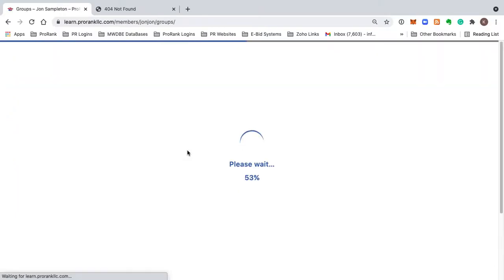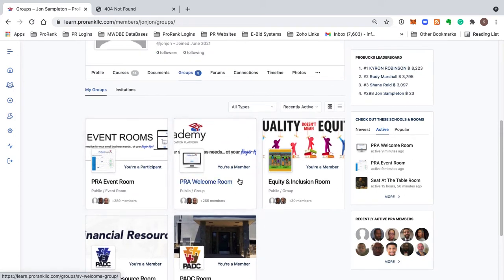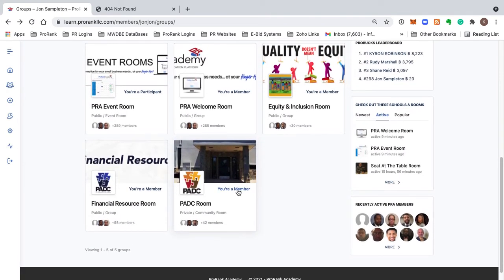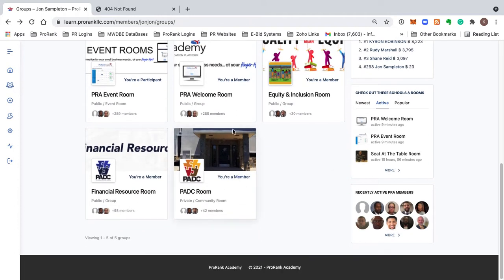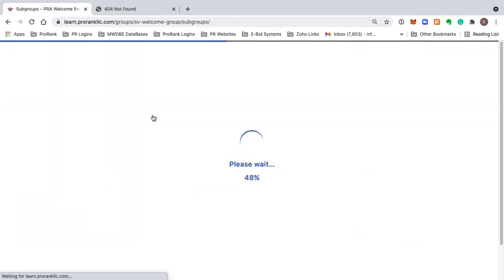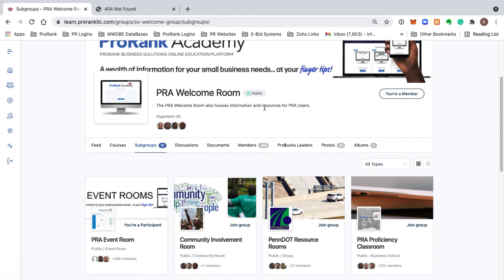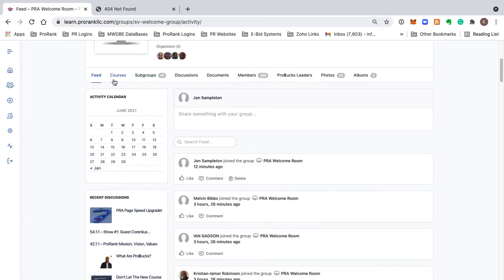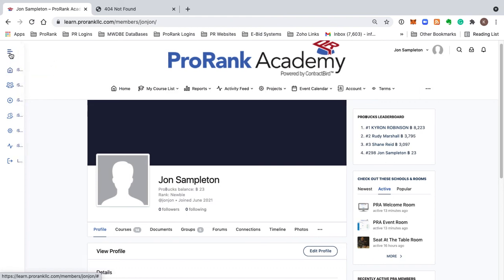3. PADC Member Portal Walk-Through On ProRank Academy - Group Rooms (4:06)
Please remember to switch your YouTube "screen quality settings" to HD for the best experience when viewing this video series! The full 5 part video series can be viewed

Part 3 of a 5 part walkthrough of The Pennsylvania Diversity Coalition (PADC) Member Resource Portal on ProRank Academy. The purpose of this video is to educate  PADC members about the virtual resources available through the PADC Members Portal.

This video provides a walk-through of how PADC members can use "Group Rooms" to navigate and search content by subject matter. Please see each of the contact links below for more information on how to join the PADC: